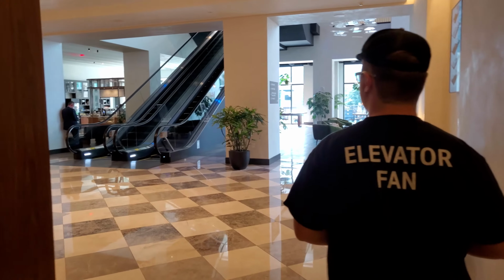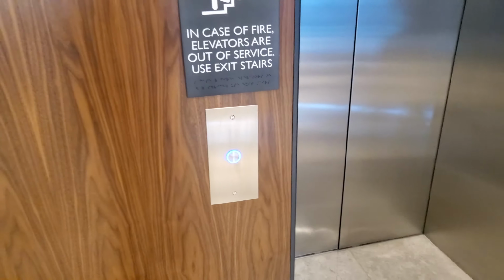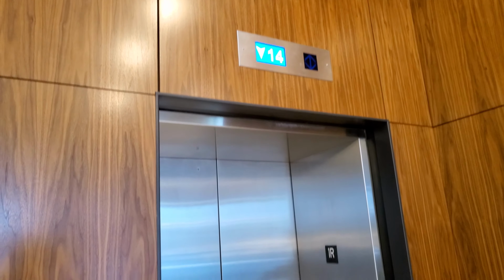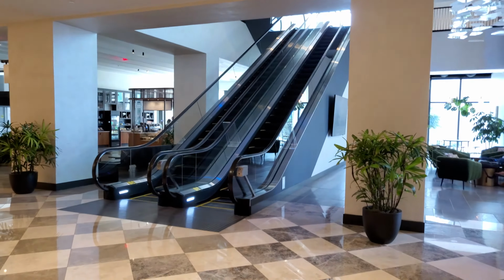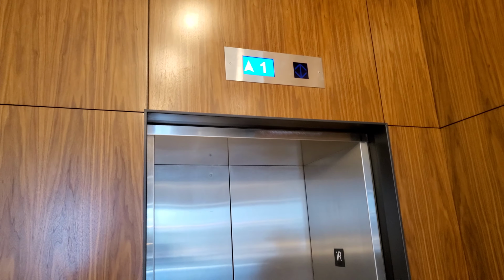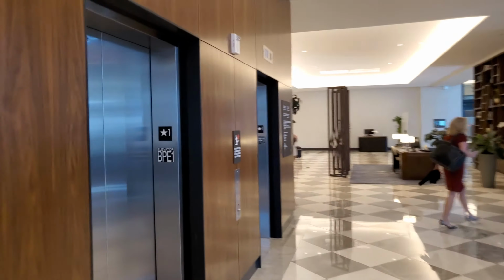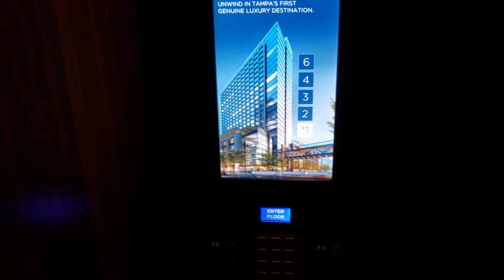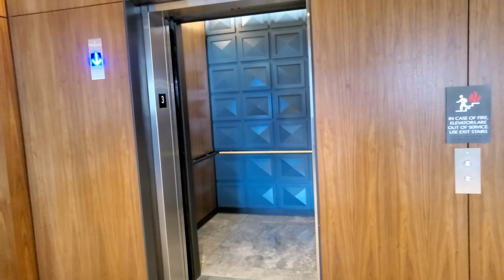4K60: Mitsubishi Traction Lobby Elevators at The JW Marriott Water Street in Tampa, FL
Filmed in September of 2021 with @geneseetrainselevators2448

Just a Galaxy Z Flip retake of these VERY NICE New Mitsubishi DiamondTrac MRL Elevators that while awesome of course take a backseat to the Main Elevators here. Also, for those wondering about the "Mystery Elevator" beside these 2 cars, your question will be answered in this video ;)